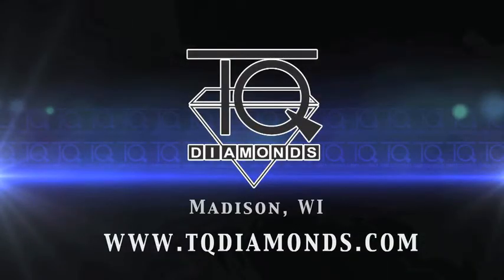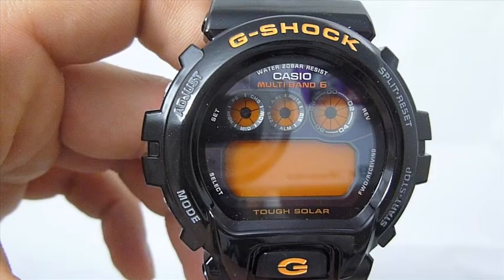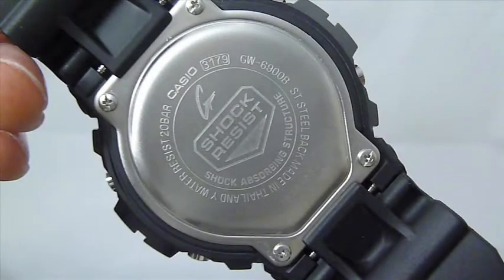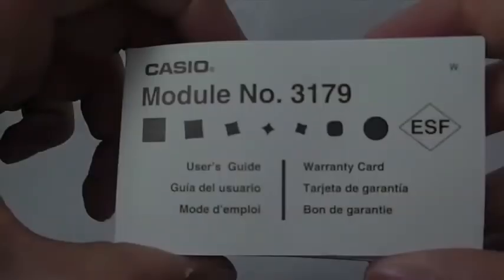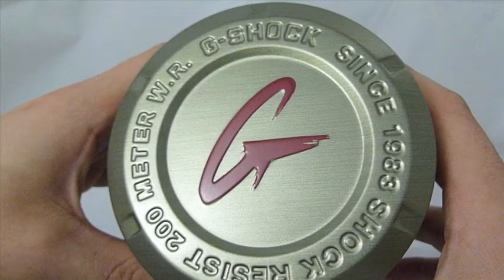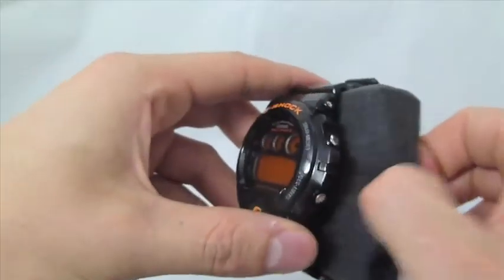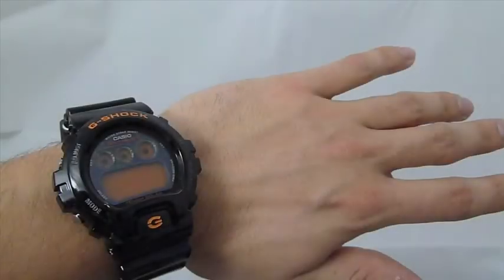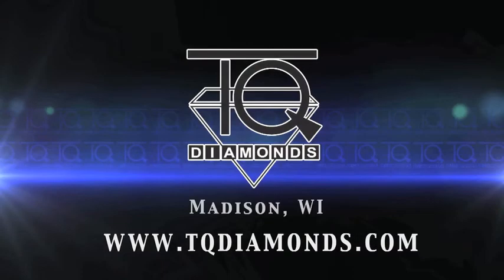Casio GW6900B-1 G-Shock Watch - TQDiamonds.com - FREE Shipping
Casio GW6900B-1 G-Shock Watch - TQ Diamonds - FREE Shipping - Authorized Casio Dealer

Based on the success of the DW6900CS with its neon highlights on a gloss black case & band, G-Shock brings the same design cues to its Solar Atomic 5600 series of timepieces. Black resin band digital watch with a orange face.

Multi-Band Atomic Timekeeping (US, UK, Germany, Japan, China)
Receives time calibration radio signals which keep the displayed time accurate
Auto receive function (up to 6 times per day)
Manual receive function
Signal:  US WWVB, UK MSF, Germany DCF77, Japan JJY40/JJY60, China BPC
Frequency:  US 60kHz, UK 60kHz, Germany 77.5kHz, Japan 40/60kHz, China BPC 68.5kHz
Tough Solar Power
Shock Resistant
200M Water Resistant
Full Auto EL Backlight with Afterglow
World Time
31 times zones (48 cities + UTC), city code display, daylight saving on/off
4 Daily alarms and 1 Snooze Alarm
Hourly time signal
1/100 second stopwatch
Measuring mode: Elapsed time, split time, 1st-2nd place times
Countdown Timer
Input range: 1 minute to 24 hours (1-minute incremants and 1-hour increments)
Full auto-calendar (pre-programmed until the year 2099)
12/24 hour formats
Storage battery: Solar rechargeable battery
Battery power indicator
Power saving function
Approx. battery life: 10 months on full charge (without further exposure to light)
Module: 3179

Size of case / total weight
GW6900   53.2 x 50.0  x 17.7mm / 63g

Available Colors-
GW6900-1V = Black
GW6900B-1 = Black/Orange
GW6900A-7 = White